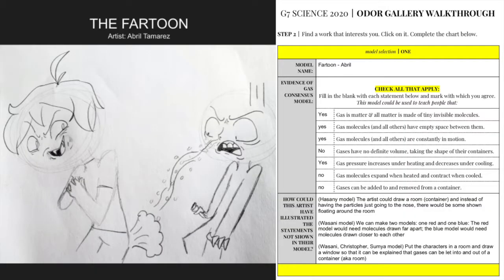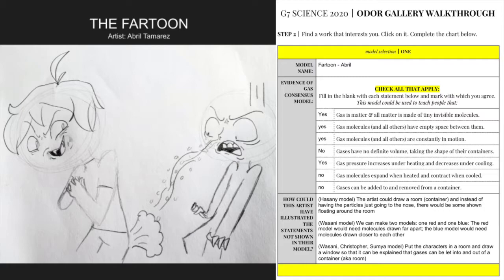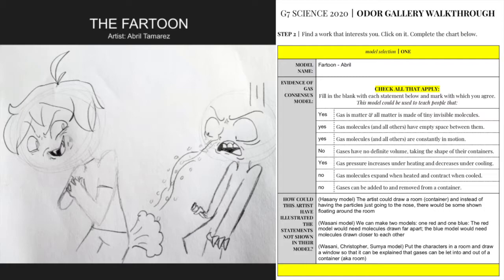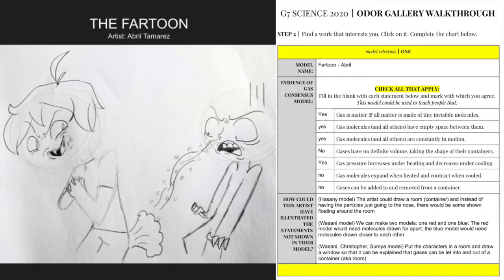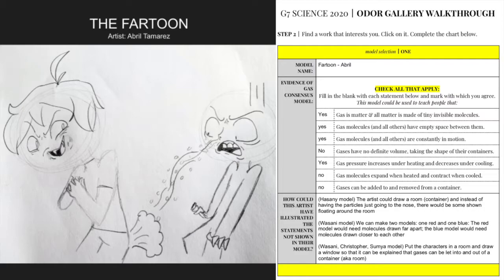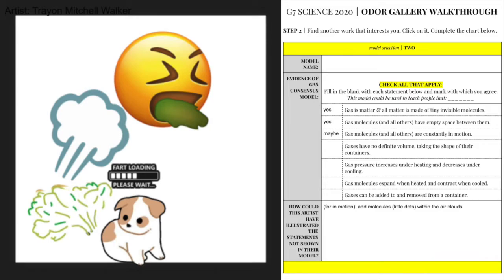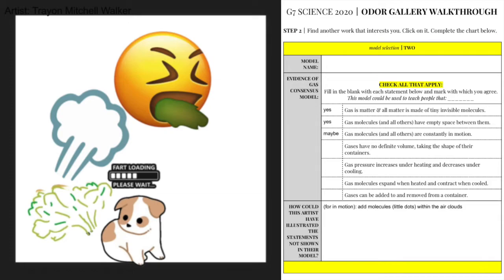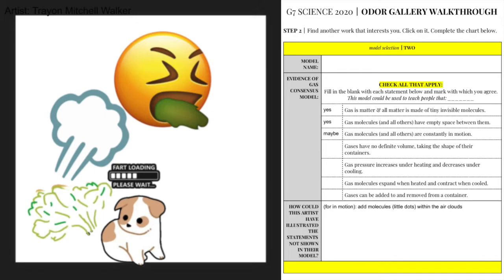10/19/20 G7 Science Recap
8am worked independently during class today. This video recap is from 10am, but might be helpful to 8am as well.